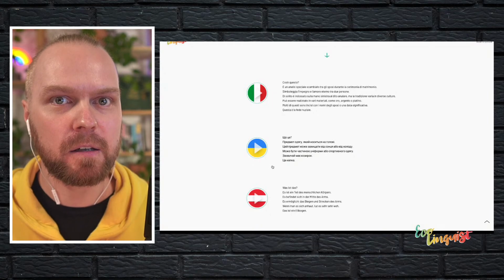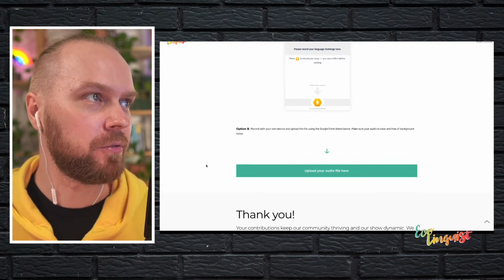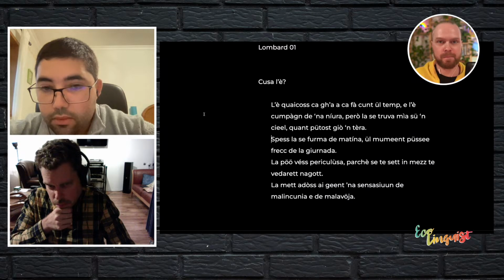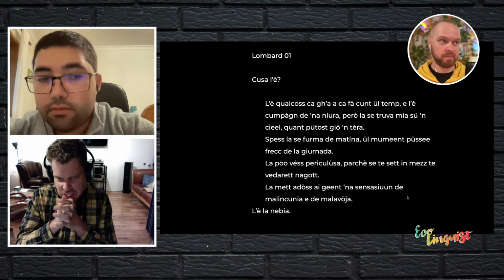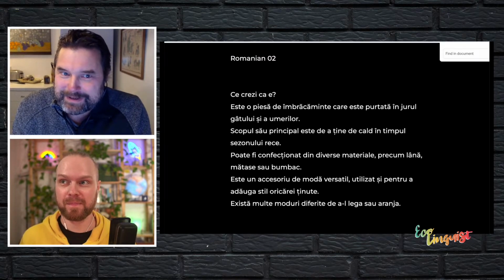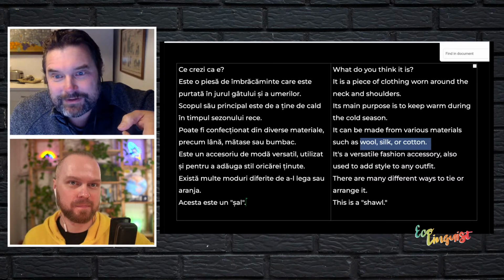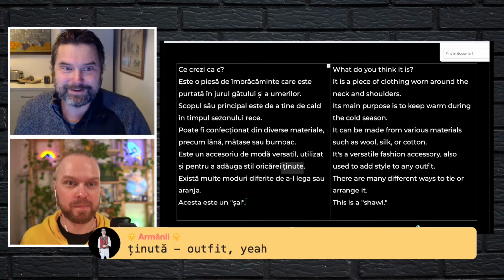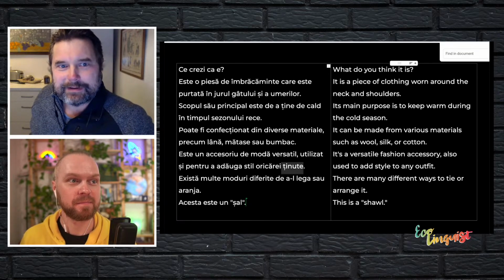☎️ Ecolinguist LIVE | Season 2 | Episode 2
🔴 Ecolinguist LIVE. Norbert is LIVE and you can call in to take part in improvised language challenges. Tune in to see what kind of surprises I've prepared for you for the season 2 of the Ecolinguist show.  🤓

📧 Connect with Norbert during the live stream (you can also register in advance)

Time Stamps:
0:00 - Countdown
10:00 - The Show starts
25:54 - Neapolitan vs Portuguese
32:56 - Lombard vs Portuguese Speakers
52:46 - Danish vs Dutch
1:07:00 - Portuguese Challenge
1:16:04 - Danish vs Romanian
You're welcome to add your own timestamps to help navigate the stream in the comments.